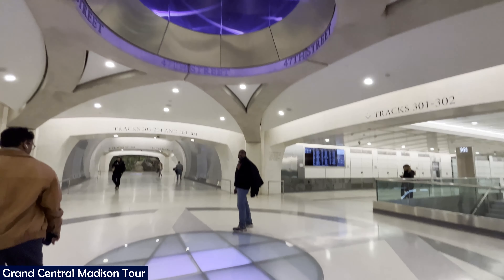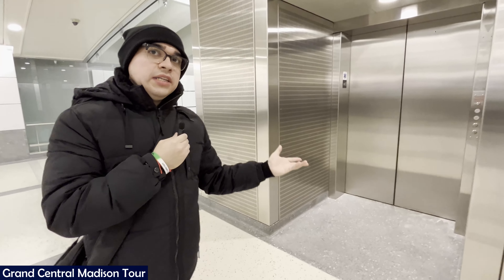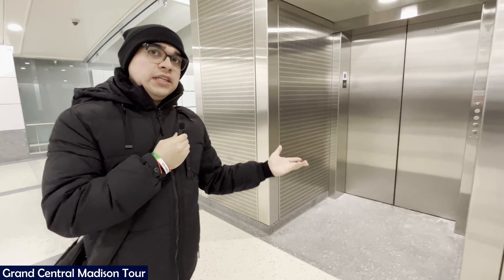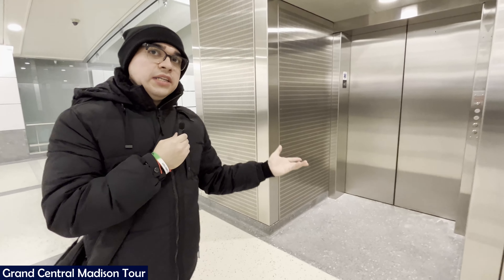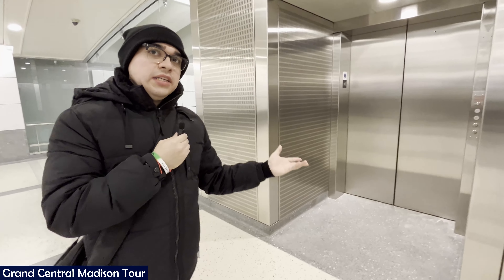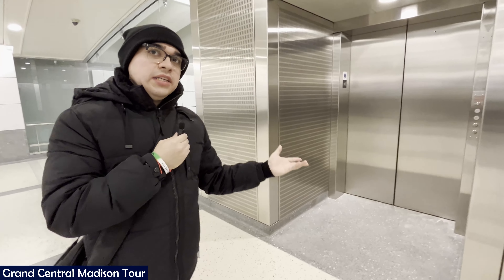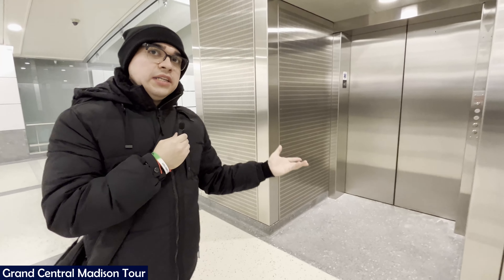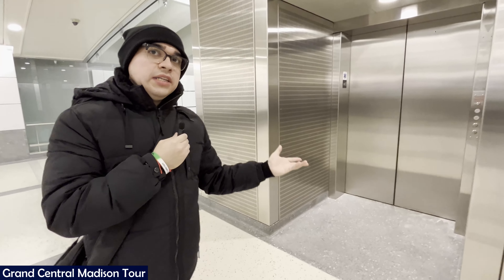LIRR: Grand Central Madison Tour [4K]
Next Station Tour: TBA

Video Information Below:

System: Long Island Railroad
Rating: A+
Station: Grand Central Madison
Segments: 4